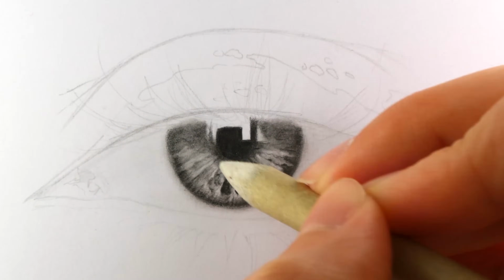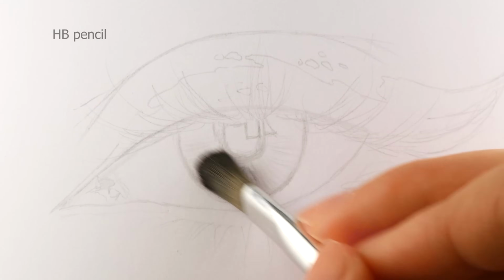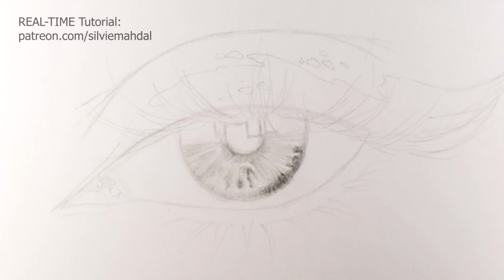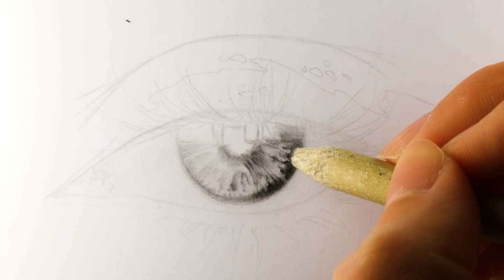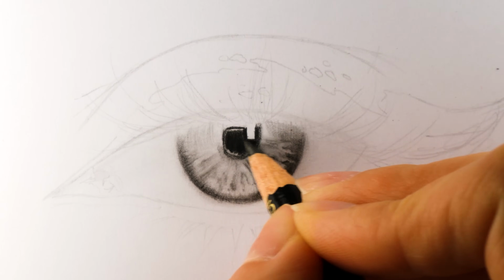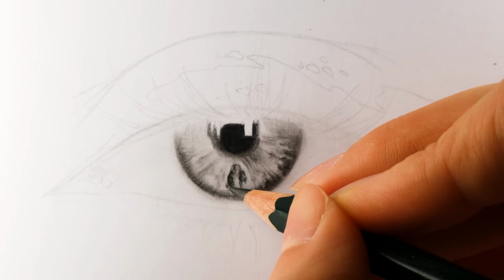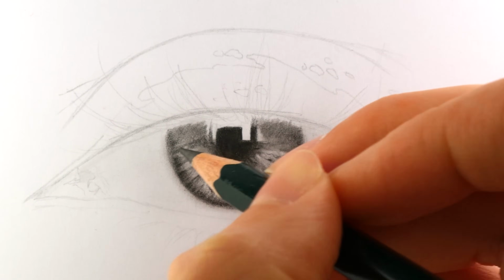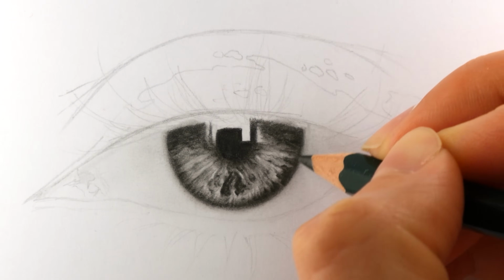How to Draw Hyper Realistic Iris - YOU CAN LEARN THIS! EASY Tutorial 2019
In this drawing tutorial I will show you easy way how to draw hyper realistic iris step by step for beginners. Draw with me and learn how to draw realistic iris!

I also recommend to watch tutorial on how to draw the basic proportions of an eye and how to shade realistic eye:

DRAWING TOOLS:
- bristol smooth paper
- graphite pencils (HB, 3B, 4B, 6B)
- soft brush
- blending stump
- graphite aquarelle pencil 6B

Songs:
Anton / Dan Bohan
Forever Yours / Wayne Jones
Maryandra's Waltz / Jesse Gallagher
Kona Sun / Freedom Trail Studio
Lucid Dreamer / Spazz Cardigan